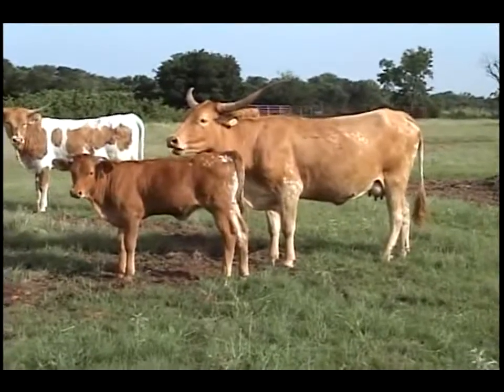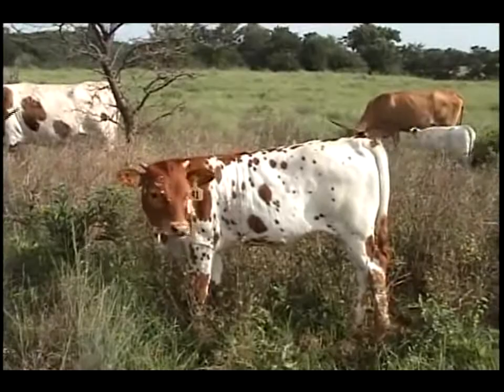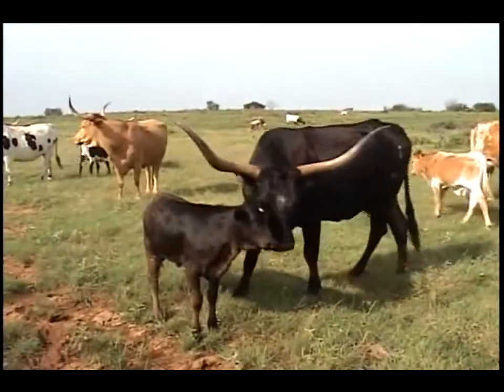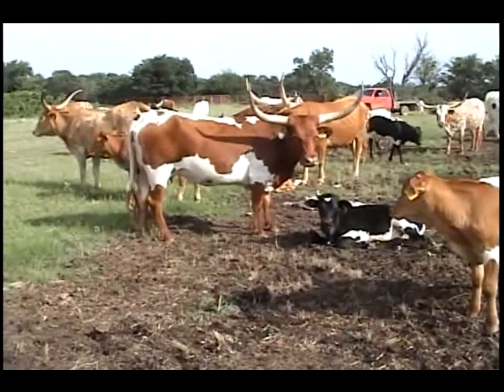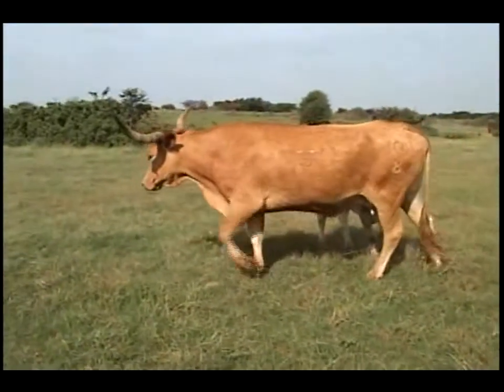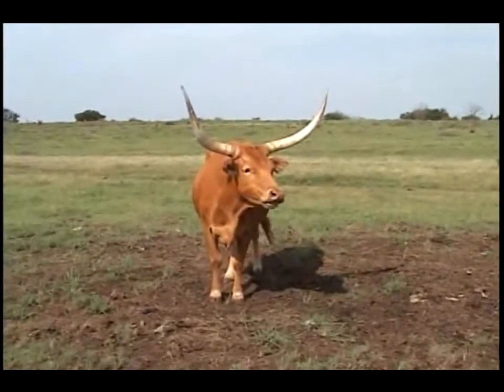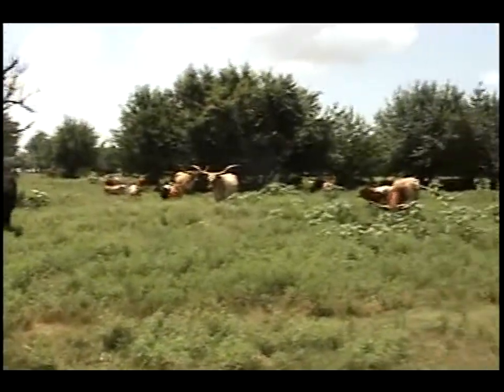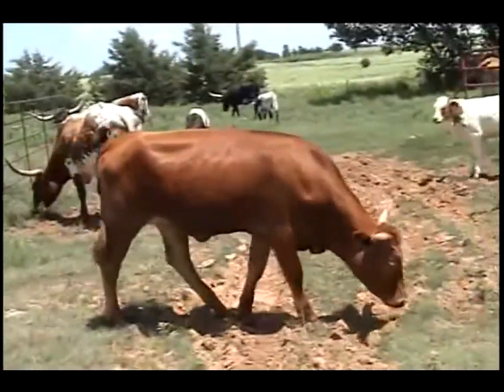Semkin Texas Longhorns Ranch Tour Video 2010 Clip 11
60/7 Reds Bizi with calf 51/10
Red's Shadow with calf 41/10
Shout n Red
Shocking Ruby 605 with calf 211/10
Screem n Shout with calf 66/10
Start Heart
Super Shadow 7/7
Top Shadow 47/7
Top Fawnie with calf 36/10
Tempting Cowgirl with calf 40/10
Trumps Snuggles with calf 166/10
Twice Shy with calf 152/10
Vivid Reflection with calf 163/10
King Rio
6/9 Panda's Red